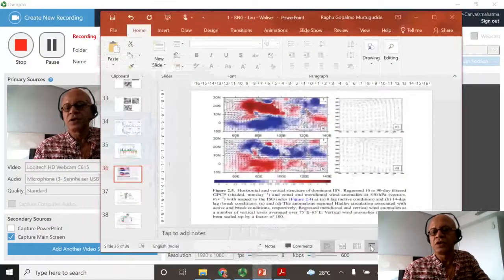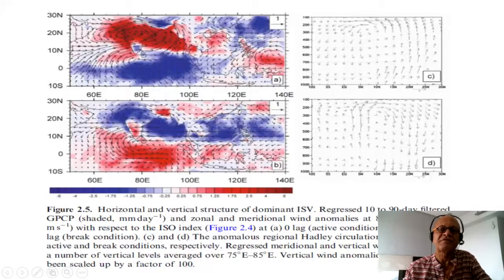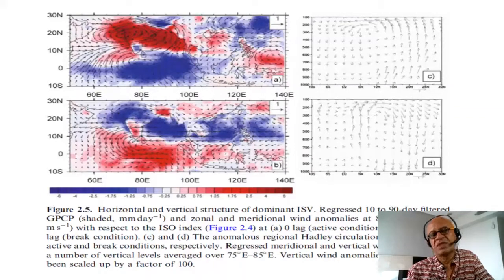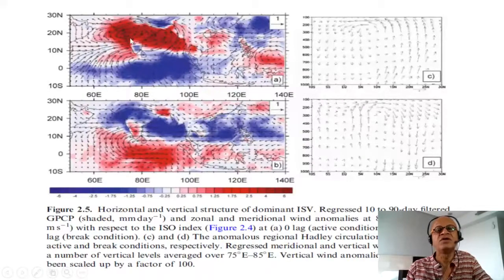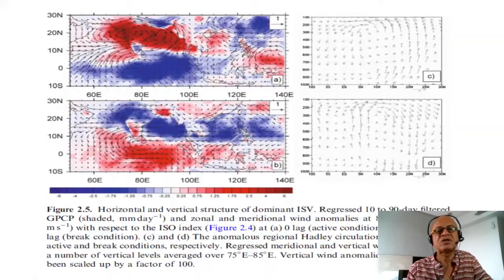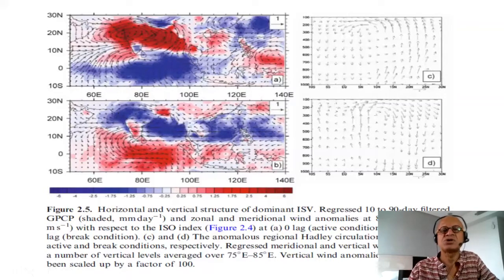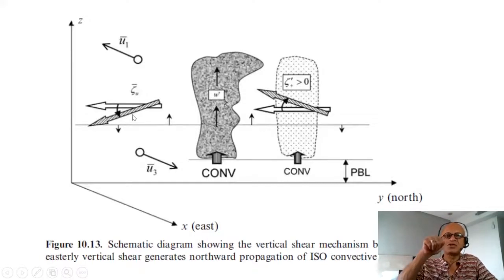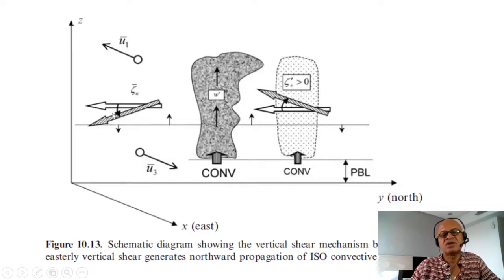6 MISO Spatial and Temporal Scale Selections